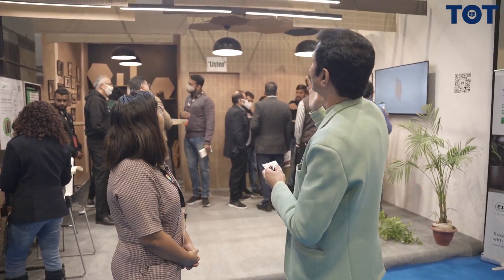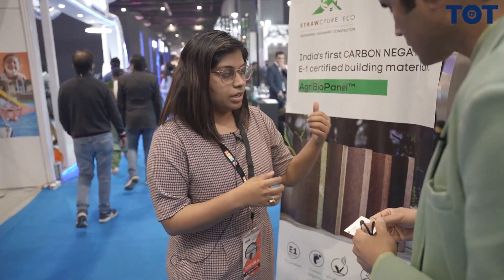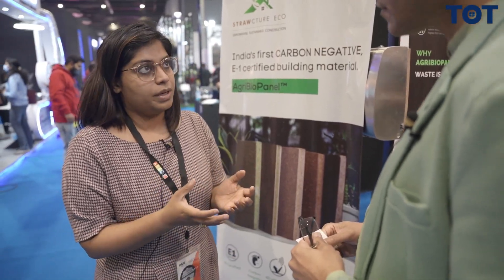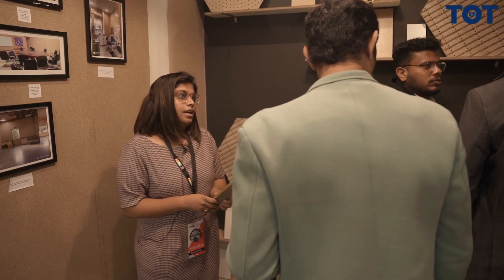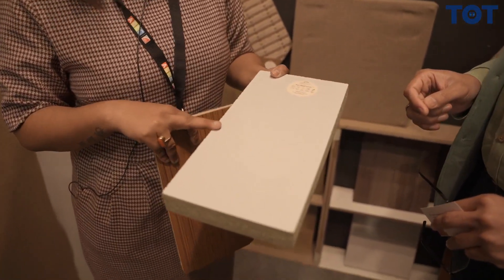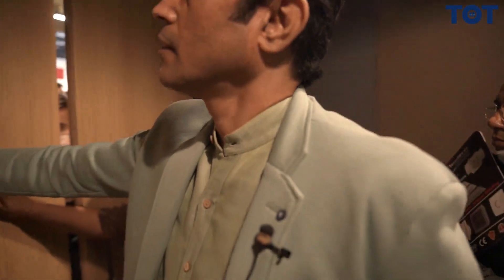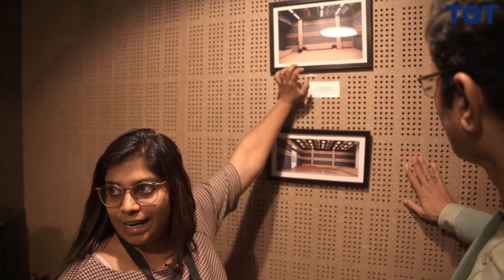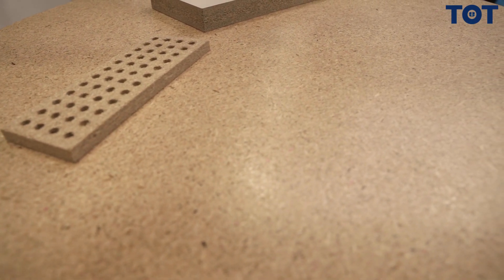BEST Eco-Friendly Building Materials | Sustainable Design | High-Performance Sound Absorption Panel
Presenting commercial space Interior designed by Ms. Shriti Pandey, a Civil Engineer.

Strawcture Eco aims to develop innovative,  commercially viable eco-friendly building materials which mitigate the continuous depletion of natural resources while integrating agri-waste streams in the value chain which support the livelihood of farmers.
WHY STRAW
Straw – our base for  Eco-Friendly Building Materials –is a leftover waste when a crop like wheat, rice, sugarcane, coconut is harvested or grown. In India, we annually produce around 500 Million tons of this straw, and 140 million tons of this is burnt.

Address: Strawcture Eco Pvt.
F-47, Pocket F, Okhla Phase I, Okhla Industrial Estate, New Delhi- 110020